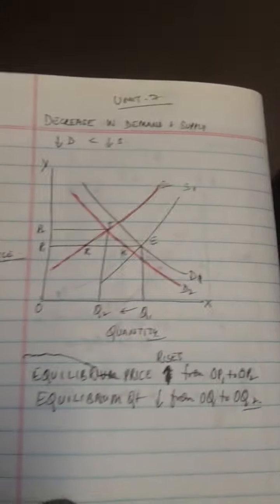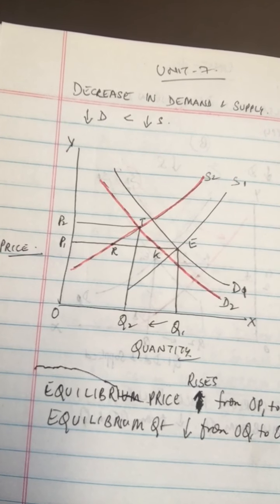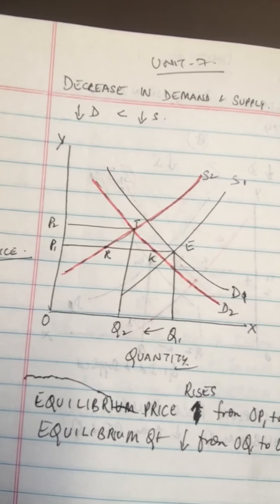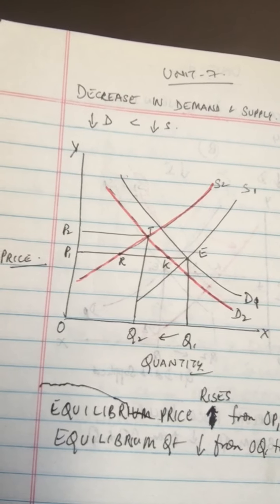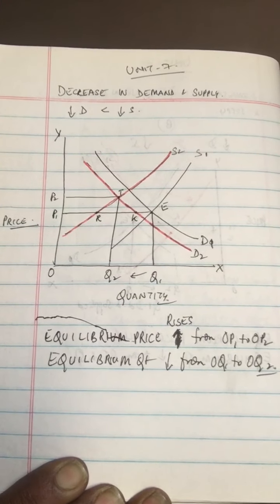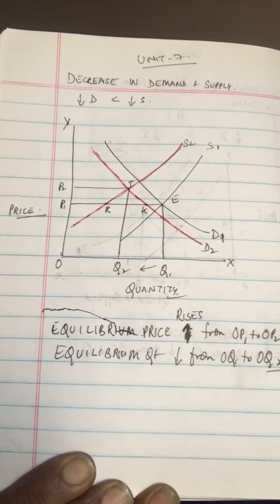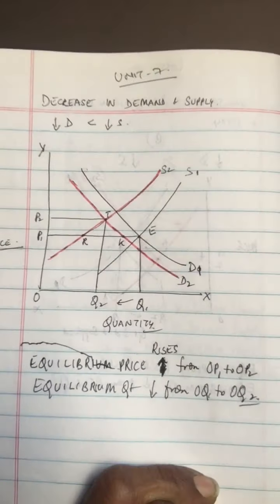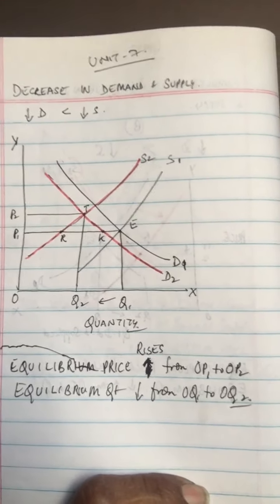Class XI: Decrease in Demand less than Decrease in Supply